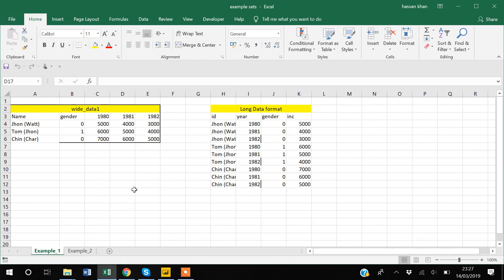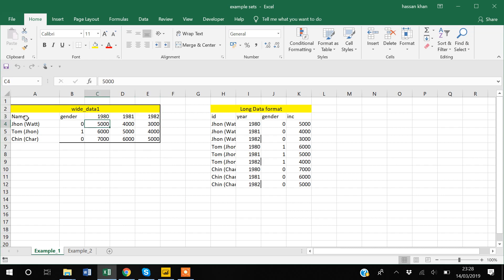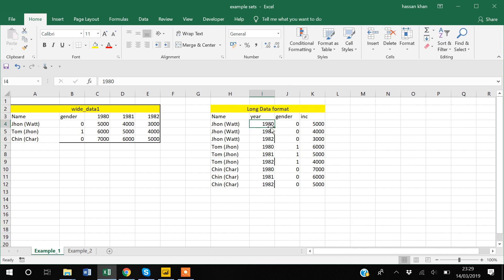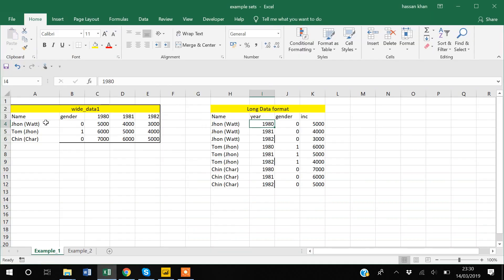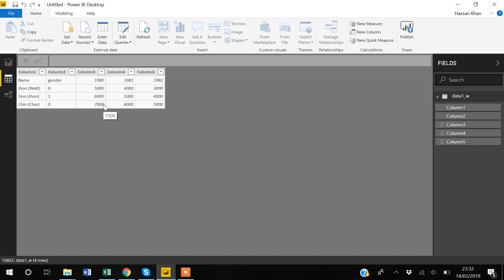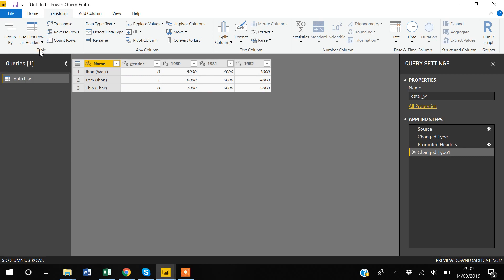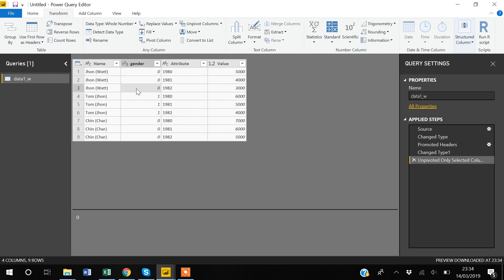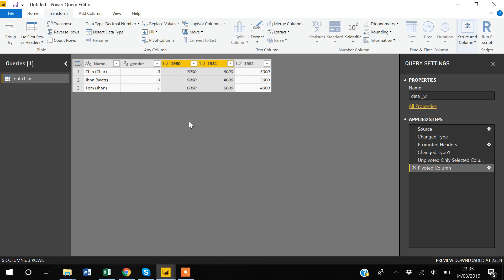11. Data Reshaping in Power BI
so as my data is in the csv file so i will tell power bi that the file type is text csv then i will connect then this is the data that i will be using i will say open

so now i will just load it

as you can see power bi is connecting with my data set